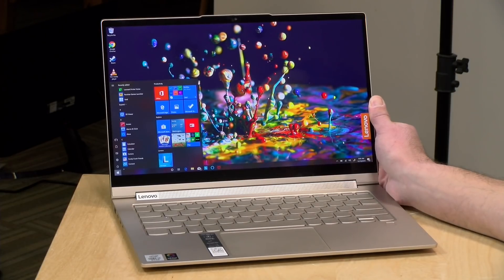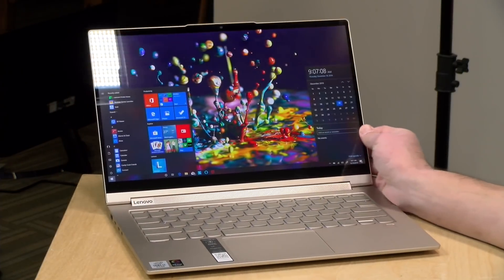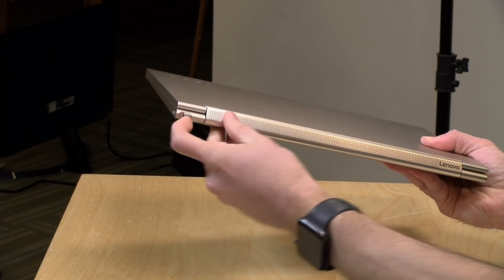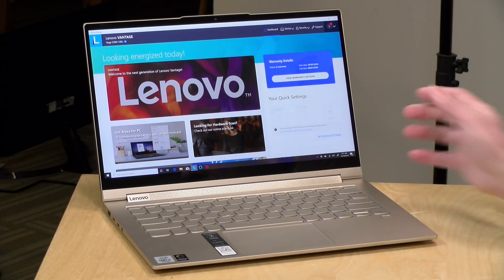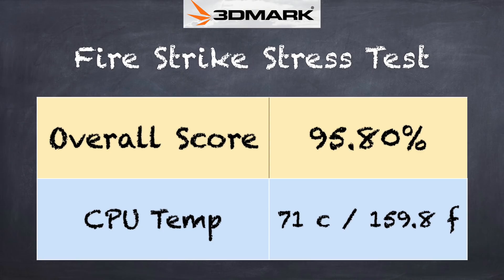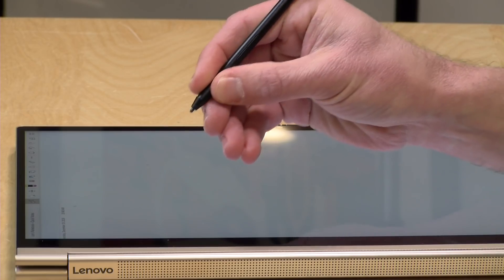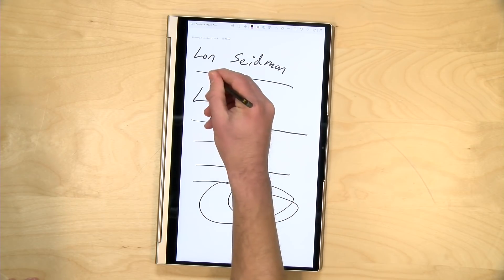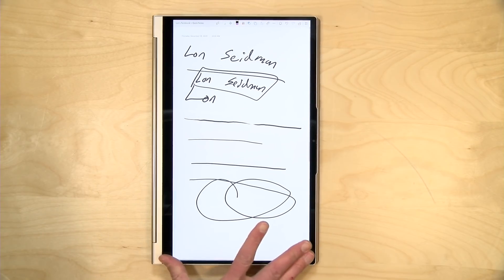Lenovo Yoga C940 Review - With new Intel Iris Graphics i7-1065G7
VIDEO INDEX:
0:00 - Intro
01:11 - Hardware Overview
01:14 - Price
01:19 - Display
02:00 - Processor
02:47 - RAM
02:56 - Storage
03:06 - Weight
03:12 - Build Quality
03:26 - Soundbar
04:30 - Webcam
04:54 - Keyboard & Trackpad
05:19 - Ports
06:30 - Pen
06:47 - Fan Noise
07:27 - Battery Life
08:12 - Performance: Web Browsing
08:51 - Performance: YouTube
09:11 - Speedometer Benchmark
10:25 - Gaming: Fortnite
10:45 - Gaming: Rocket League
10:51 - Gaming: Witcher 3
11:03 - Gaming: Doom
11:10 - Gaming: GTA V
12:02 - 3dMark Cloudgate Benchmark
12:54 - 3dMark Stress Test
13:16 - Pen Test
14:24 - Conclusion
15:33 - No luck with Linux